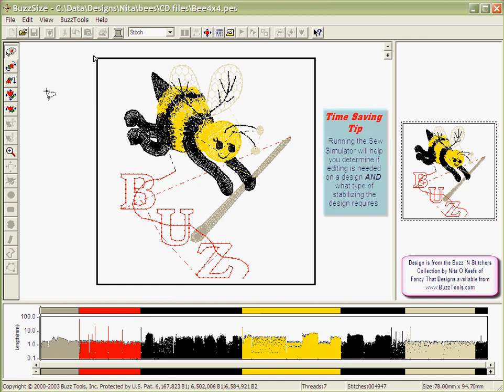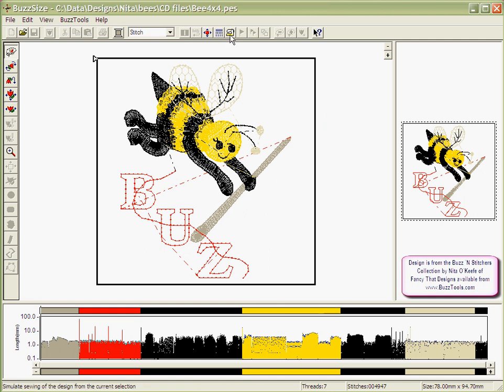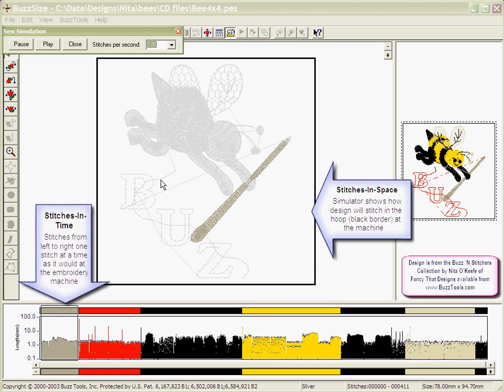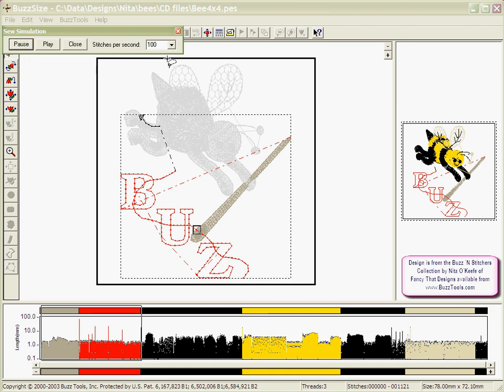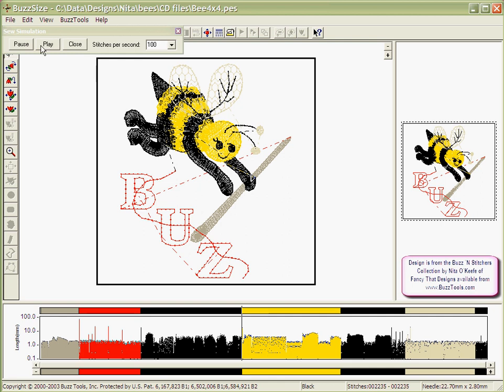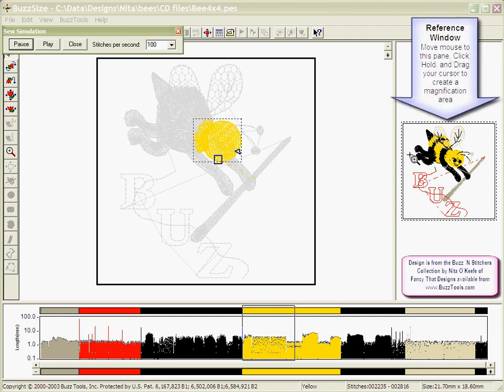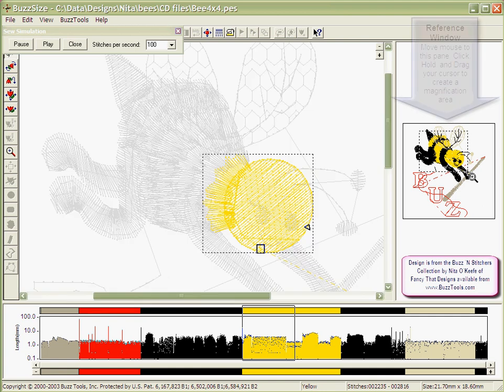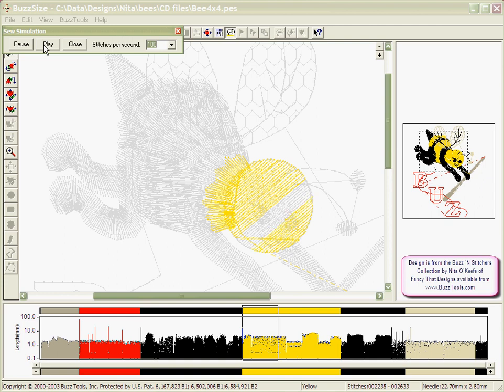BuzzSize Software - Running the Sew Simulator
Learn how to run the BuzzSize sew simulator so you can see how your design will stitch out before you take it to your embroidery machine. For more information about BuzzSize features, to download a free demo or for purchasing information please